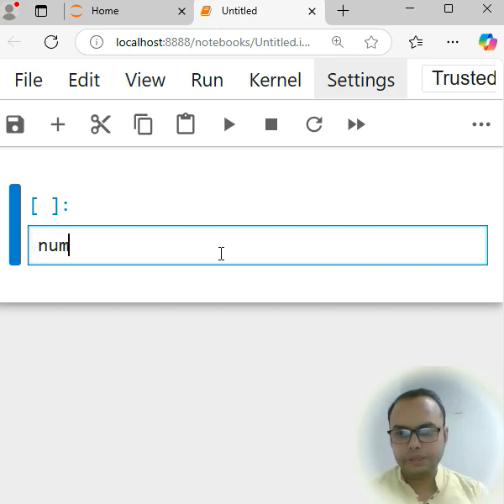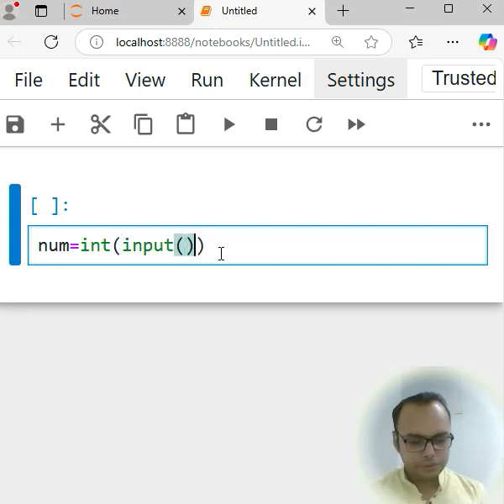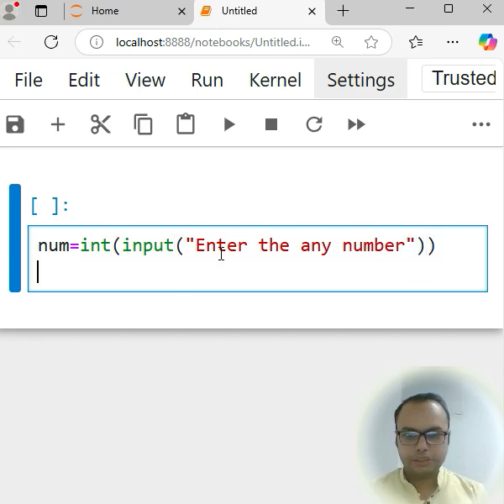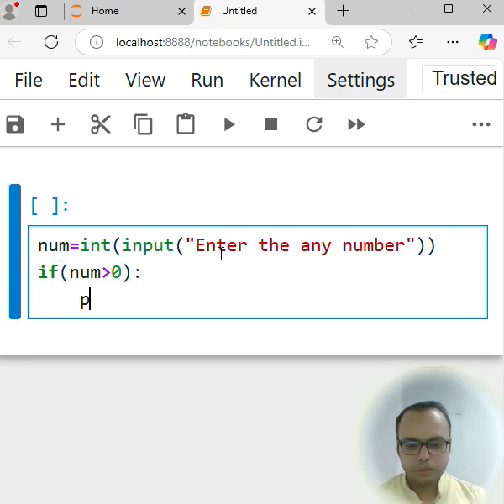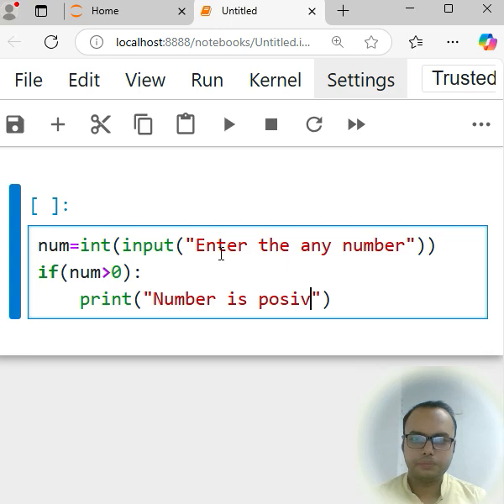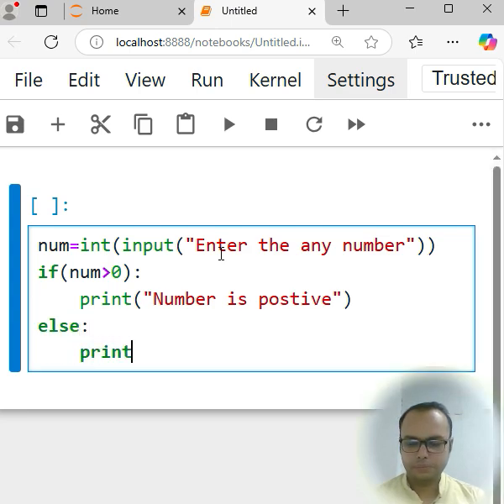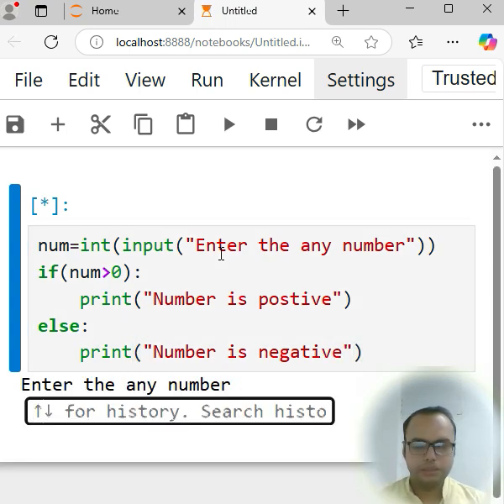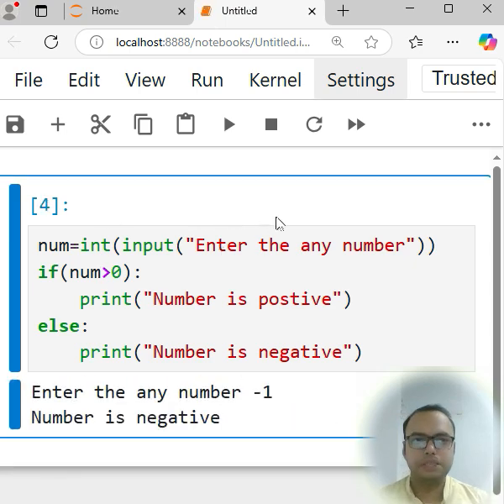Positive and Negative number in python